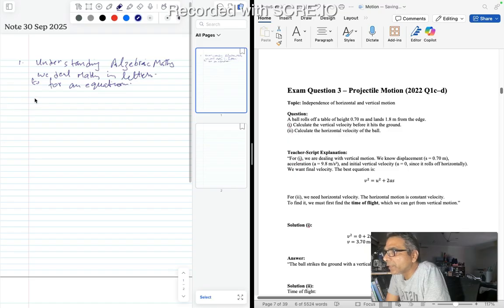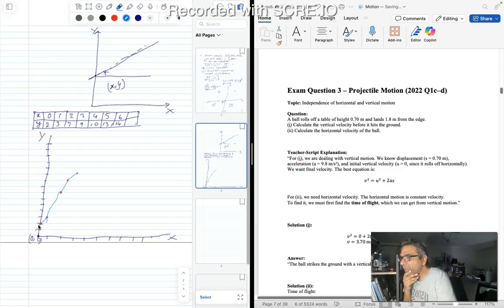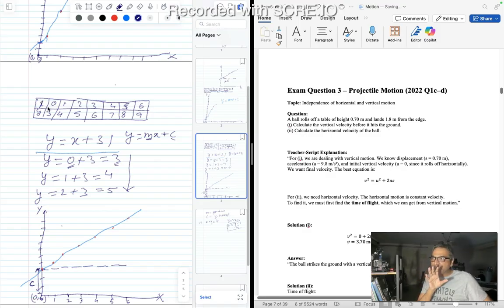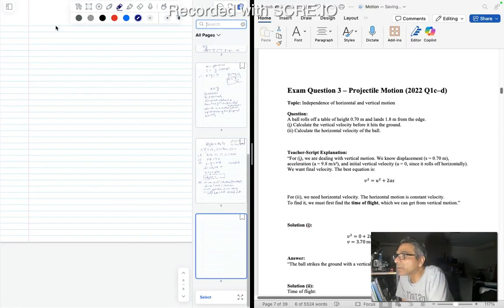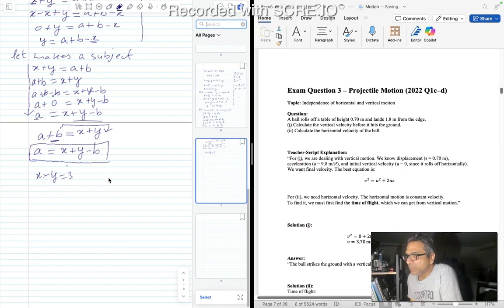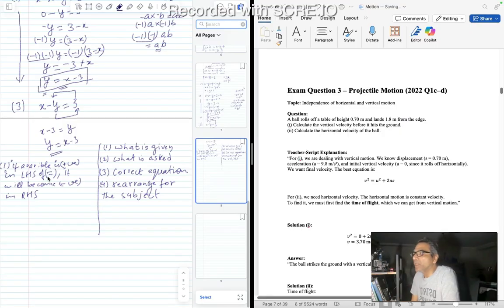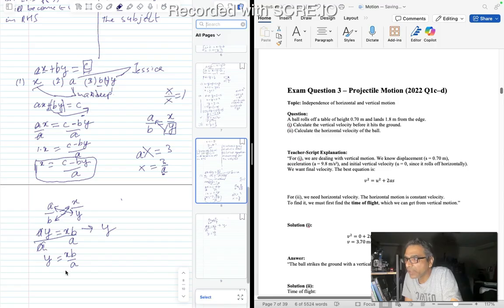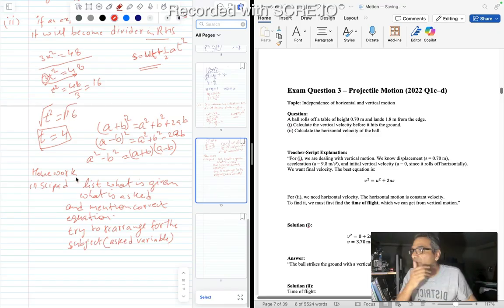NCEA Maths | Rearranging Algebraic Equations & Making the Subject | Years 10–11 NZ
This video is a Maths lesson for New Zealand students focusing on algebraic equations and how to rearrange formulas by making a variable the subject.

In this session, we build core algebra skills required for NCEA Maths by explaining how equations work, how signs change when terms move across the equals sign, and how to confidently rearrange formulas.

Topics covered in this lesson include:
✔ Understanding algebraic expressions and equations
✔ Changing signs when terms move across the equals sign
✔ Making a variable the subject of an equation
✔ Handling negative signs in front of variables
✔ Multipliers becoming dividers (and vice versa)
✔ Rearranging linear equations step by step
✔ Applying algebra to scientific-style formulas
✔ A clear framework: what is given, what is asked, the correct equation, then rearrange

This lesson helps students:
• Build confidence with algebra
• Avoid common sign and rearrangement mistakes
• Develop structured problem-solving habits
• Prepare for NCEA Maths and science-based questions

This video is suitable for:
• Year 10 Maths students
• Year 11 NCEA Maths students
• Students preparing for NCEA Level 1
• Learners who struggle with rearranging equations

📌 Comment if you want more algebra practice examples